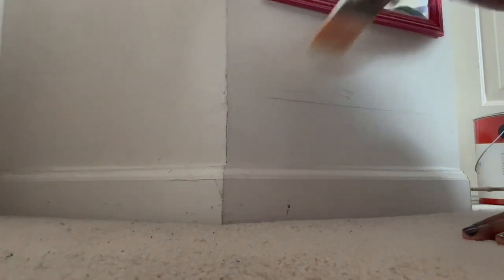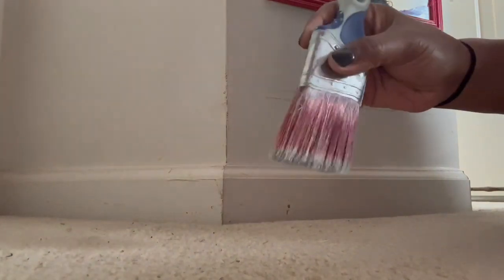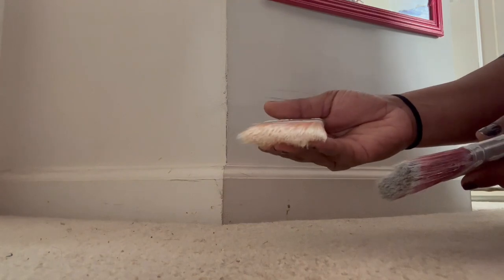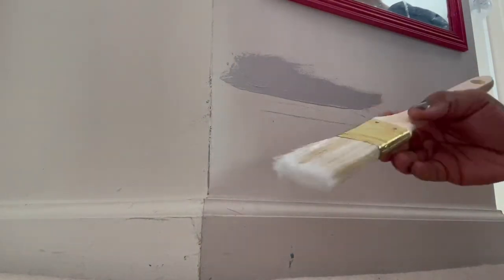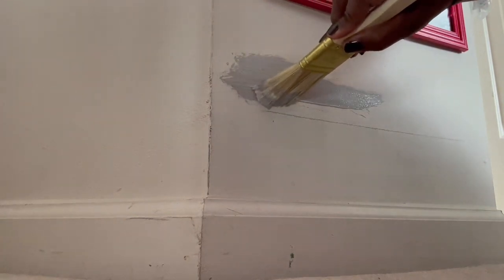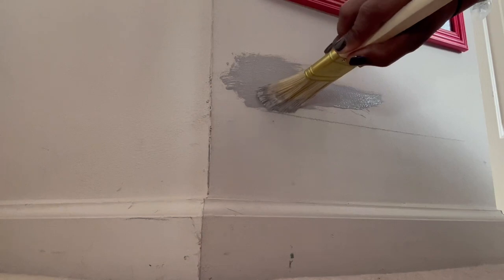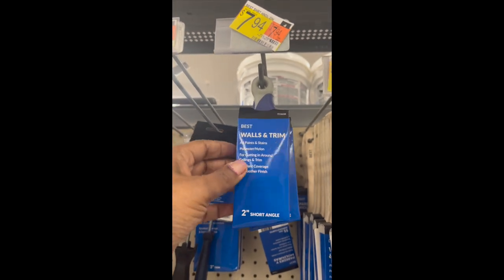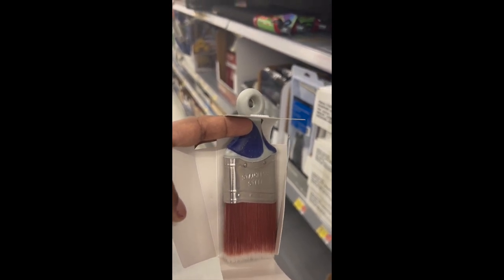HOW I PAINT WITH NO PAINTER'S TAPE | CUTTING IN | DIY PAINTING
In this video, I show how I use the bristles of my brush to paint without paint tape! I rarely use paint tape unless I'm doing a design or when I want extra crisp lines. Otherwise, with lots of practice (aka trial & error), I just use my brush to make straight lines. It's a technique that takes practice, but it's not as hard as it seems.

Here are the brushes I use/mention in the video:

Fatigue-reducing grip brush

Wooster Shortcut brush

Trim paintbrush kit